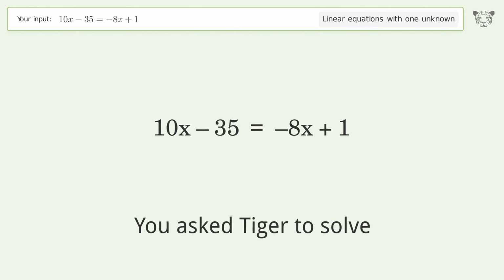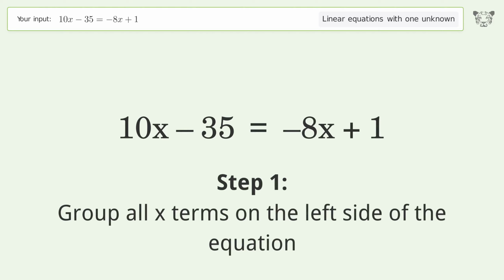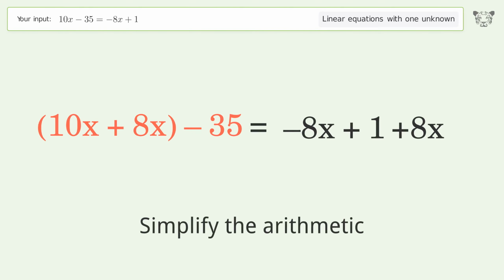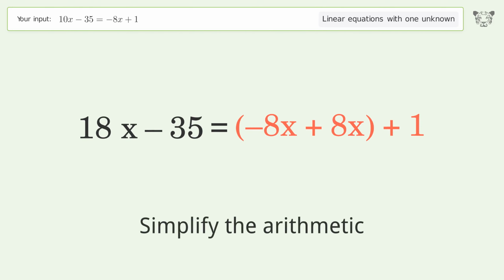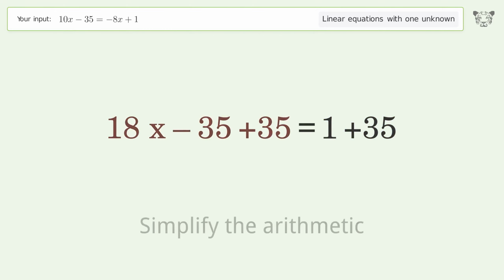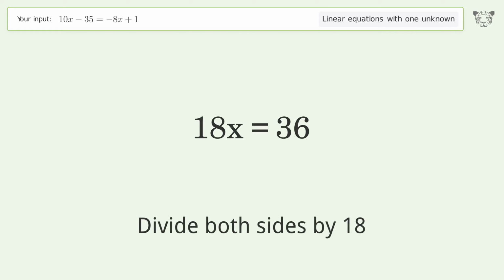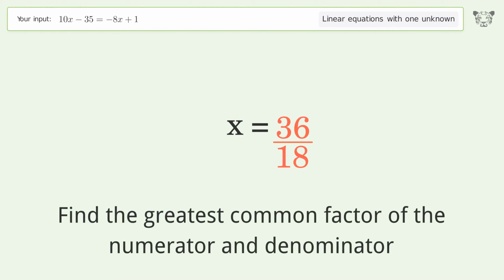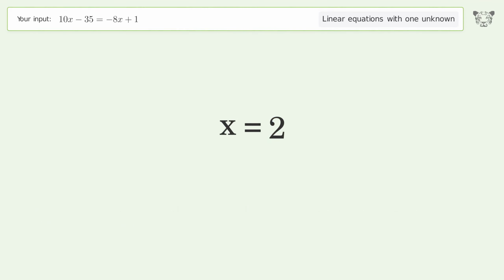Linear equation with one unknown: Solve 10x-35=-8x+1 step-by-step solution